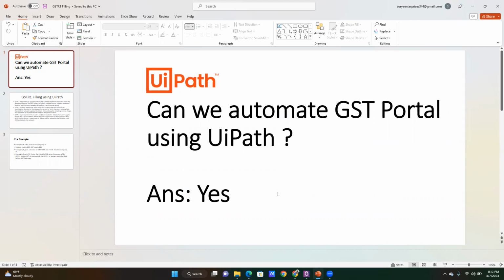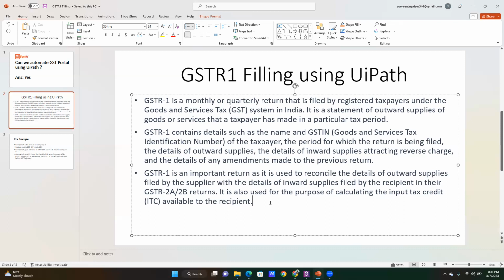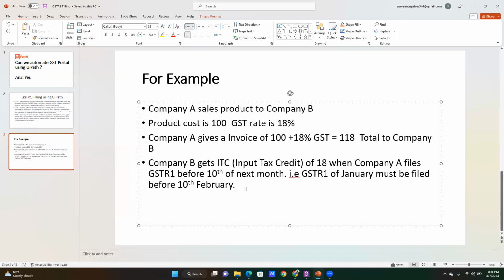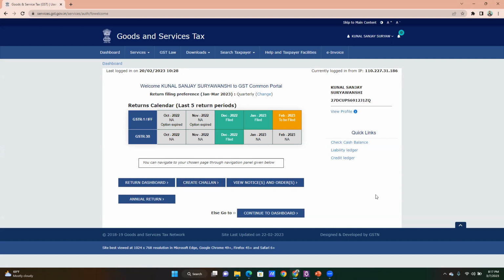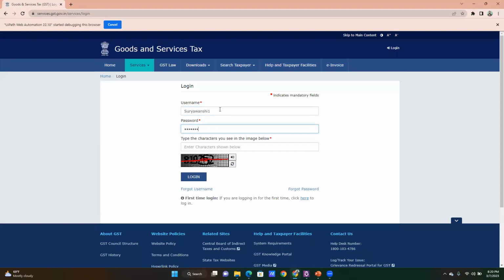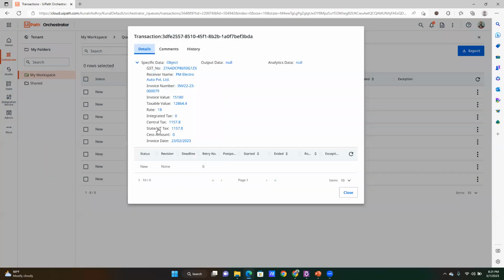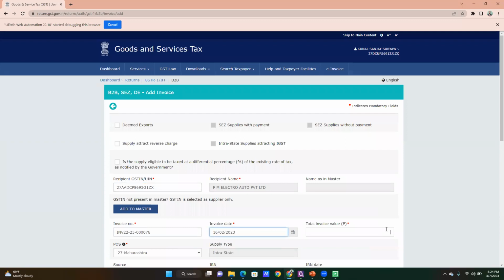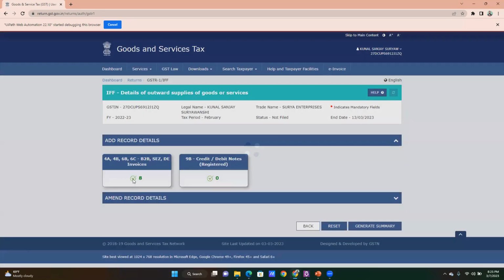GSTR1 Automation by using UiPath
In this video i have automated GSTR1 IFF filing process using UiPath.
This can be useful to CA or accountants or any accounts person in an organization.

What is GSTR1?
Answer is Below.
GSTR-1 is a monthly or quarterly return that is filed by registered taxpayers under the Goods and Services Tax (GST) system in India. It is a statement of outward supplies of goods or services that a taxpayer has made in a particular tax period.
GSTR-1 contains details such as the name and GSTIN (Goods and Services Tax Identification Number) of the taxpayer, the period for which the return is being filed, the details of outward supplies, the details of inward supplies attracting reverse charge, and the details of any amendments made to the previous return.
GSTR-1 is an important return as it is used to reconcile the details of outward supplies filed by the supplier with the details of inward supplies filed by the recipient in their GSTR-2A/2B returns. It is also used for the purpose of calculating the input tax credit (ITC) available to the recipient.